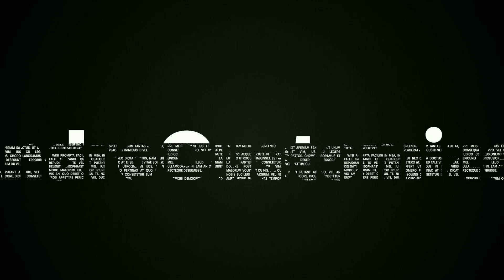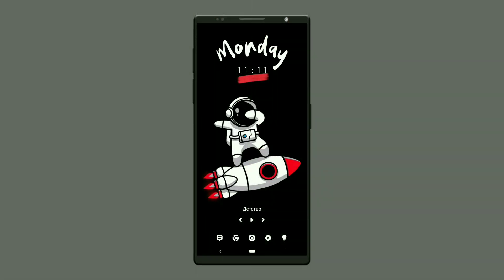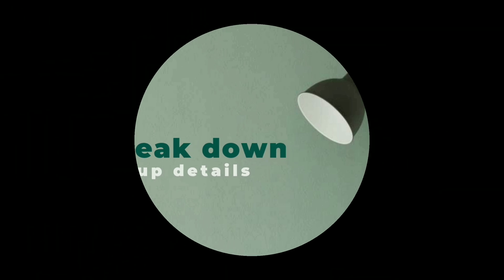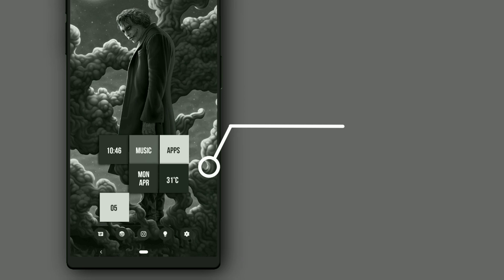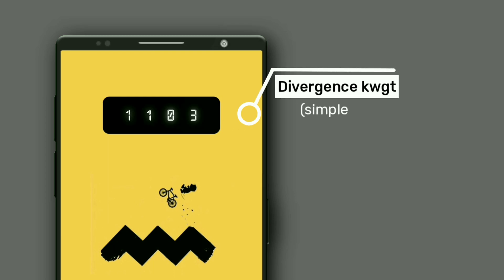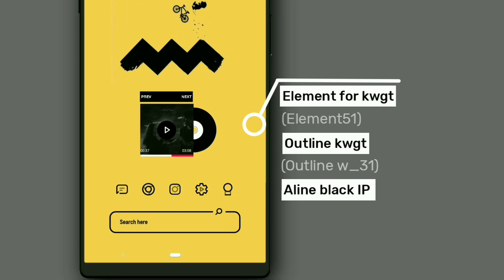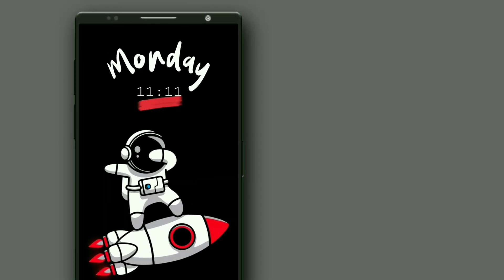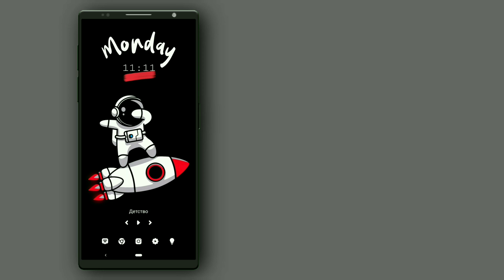The Best Nova Launcher Setups Ep1 | Joker | Minimal Android Homescreen Setups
Welcome to brand new setup series of nova launcher episodes if you are new to the Androcustomizer channel make sure you are subscribed to never miss a new nova setups updates

0:00 quick preview
0:34 joker
1:04 BMX minimal
1:37 astronaut minimal

2. BMX boy minimal//

3. Astronaut//